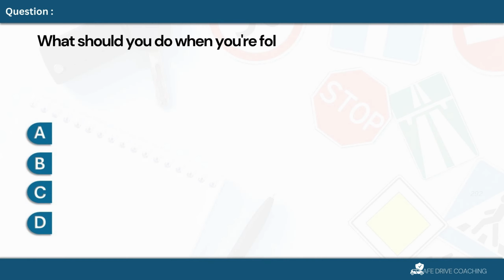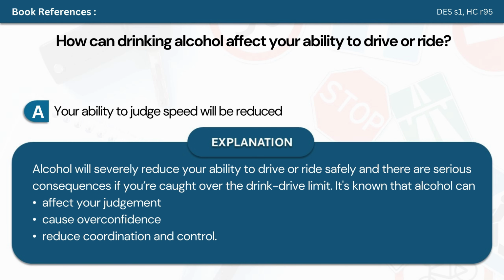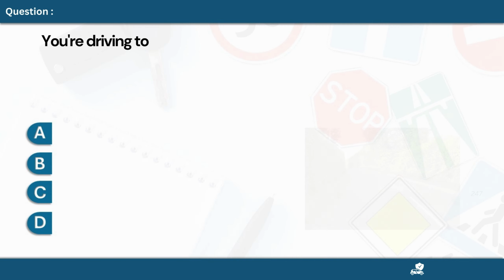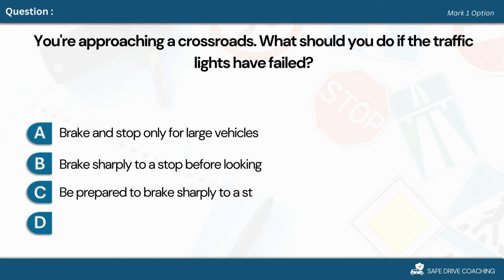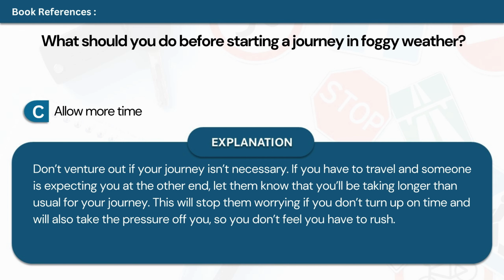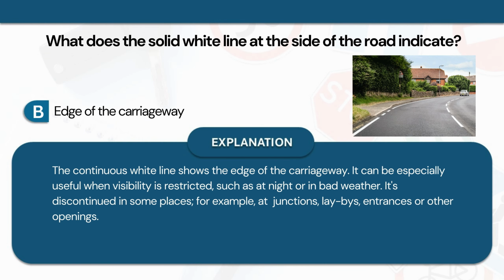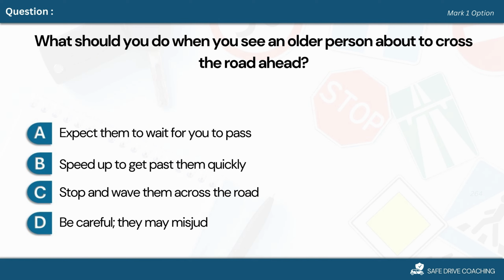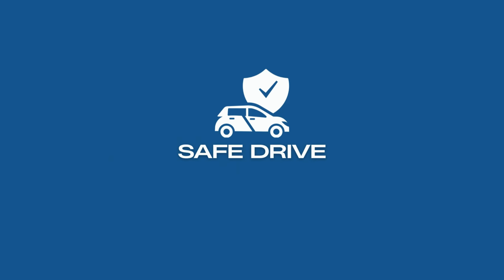Theory Test 2024 | Challenge Yourself with This Mock Test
Are you ready to pass your UK theory test on your first try? This video shares crucial revision tips, covering topics like hazard perception, road signs, and common test questions. Whether you're preparing for a car, motorcycle, or LGV test, we break down the key points of the Highway Code to help you avoid mistakes. By practicing regularly and understanding road rules, you'll build the confidence needed to succeed.